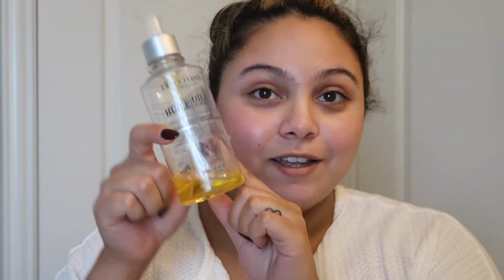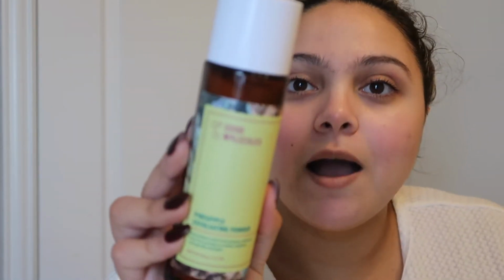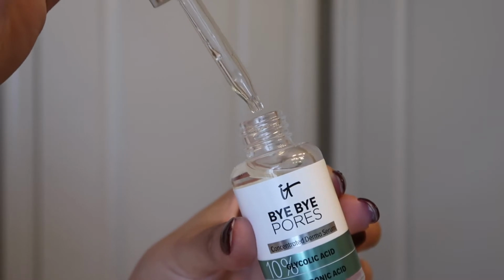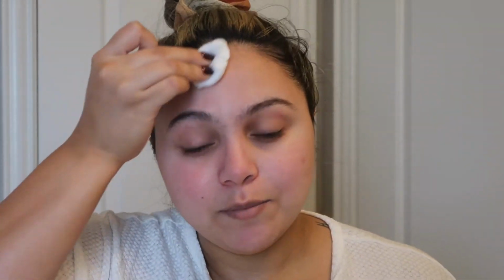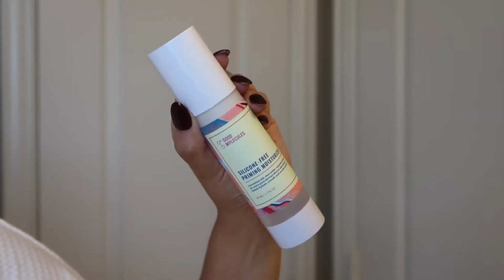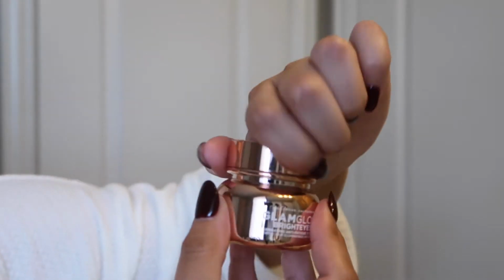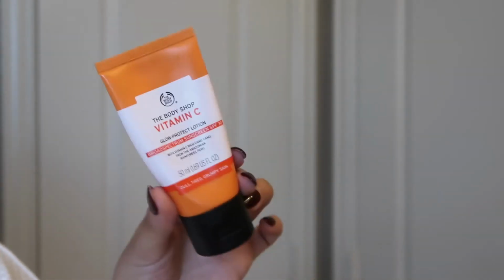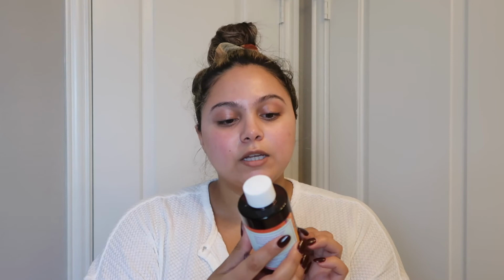AFFORDABLE SKINCARE ROUTINE!- Summer Fridays, Good Molecules, Glam Glow, Combination Skin!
Products linked (commission links):

L'Occitane Cleansing Oil-to- Milk

Summer Fridays Amino Gel Cleanser

Good Molecules Pineapple Exfoliating Powder

Good Molecules Niacinamide Brightening Toner

Good Molecules Hyaluronic Acid Serum

Good Molecules Silicone Free Priming Moisturizer

It Cosmetics Bye Bye Pores Glycolic Acid Serum

Honeymoon Glow AHA Resurfacing Night Serum

GlamGlow Brighteyes Illuminating Anti Fatigue Eye Cream

The Body Shop Vitamin C Daily Moisturizer SPF 30

Thank you for being here! I appreciate you so much! See you soon!
-Liz